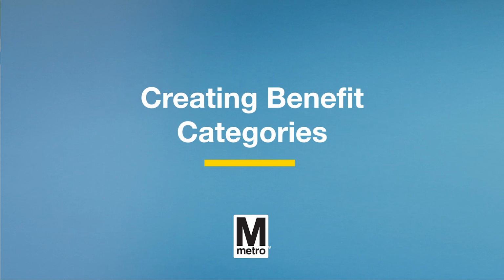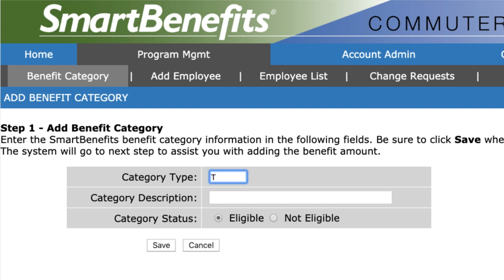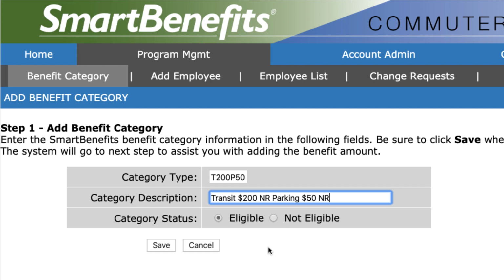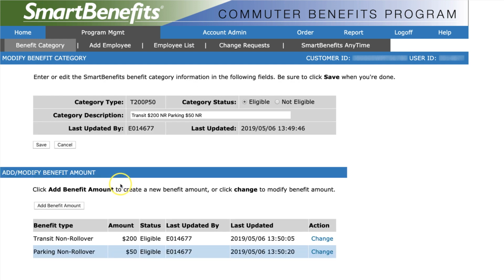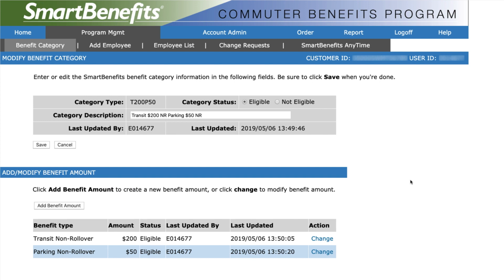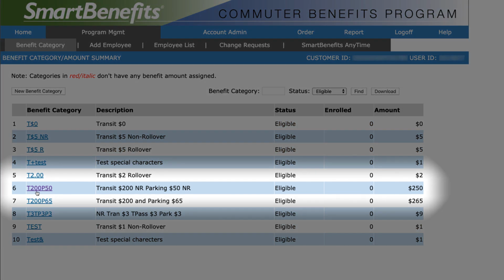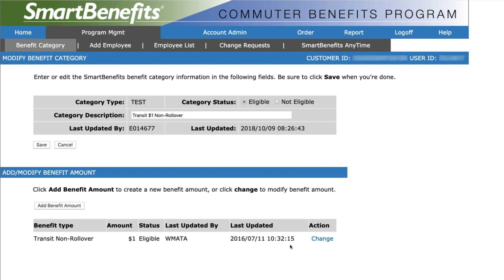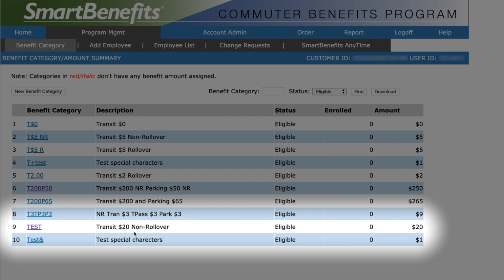SB 4: SmartBenefits Creating Benefit Categories